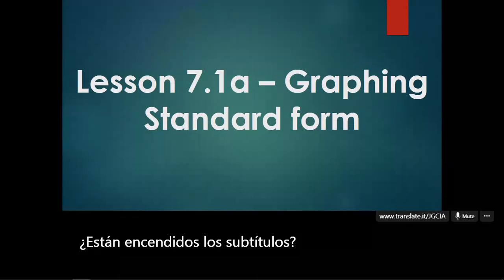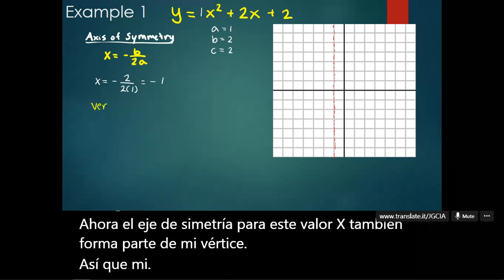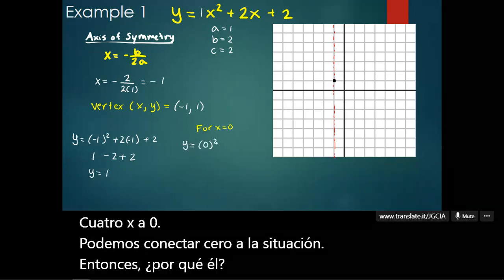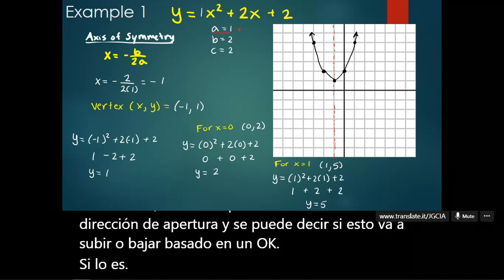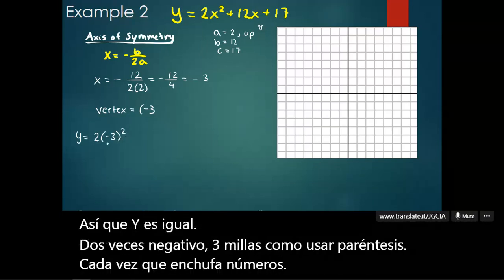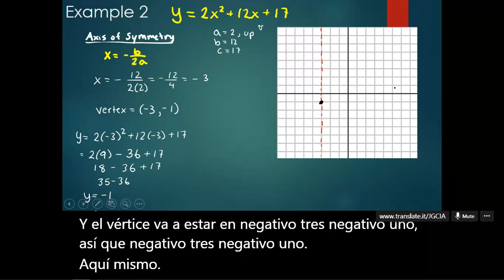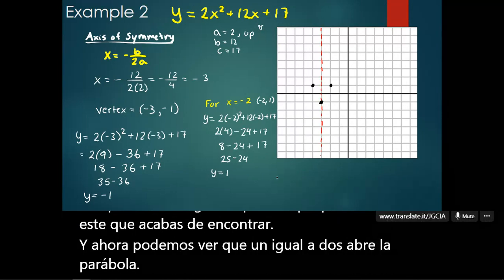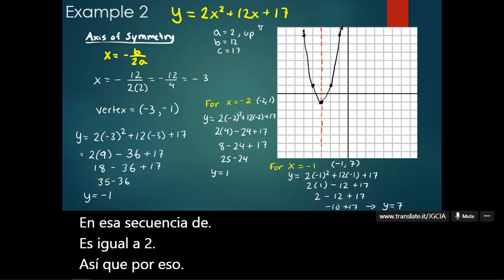Lesson 7.1 part 1